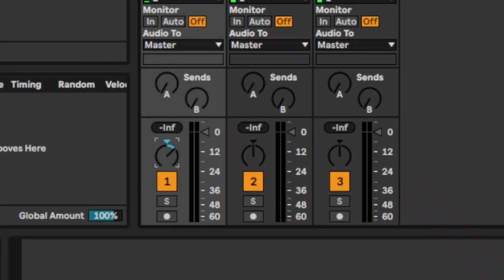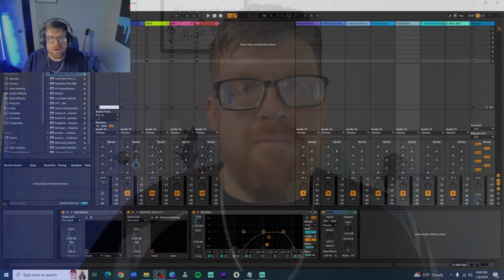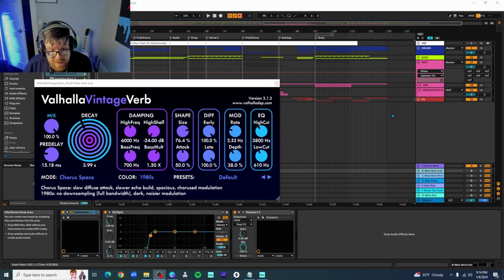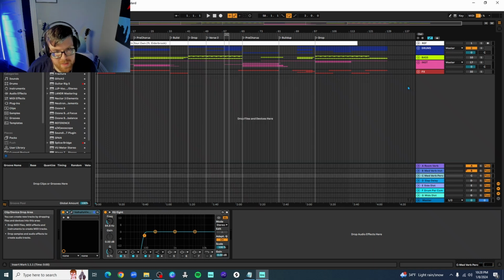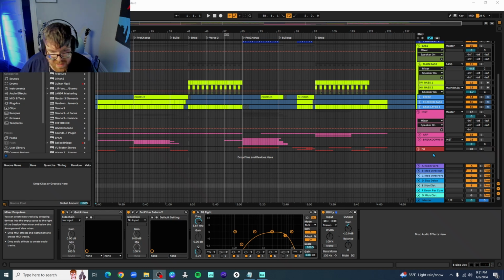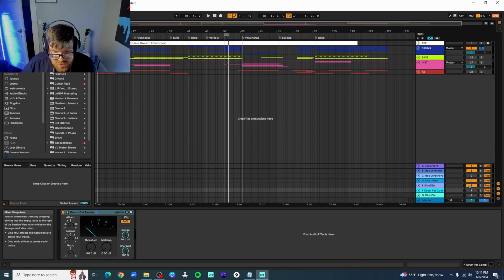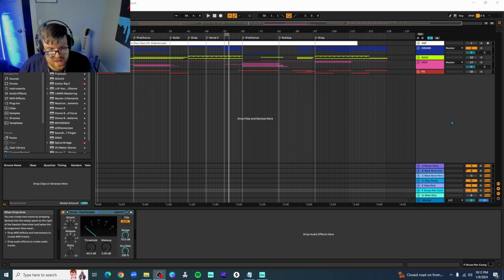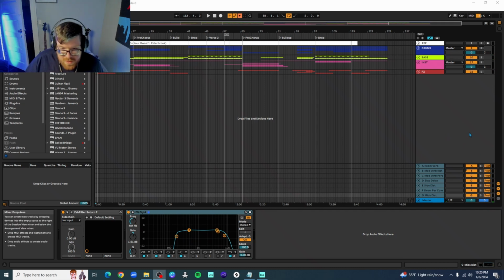ADD DEPTH TO YOUR MIXES! | Tips for adding depth, width and thickness using return tracks!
Return tracks are a great way to fill the empty space in your mix!
Today, I walk you through a few different techniques I use to make my mixes sound more three dimensional.
Non-Native Plugins Used:
-Valhalla Vintage Verb
-Waves H-Delay
-Fabfilter Saturn 2
-QuickHaas
-Kickstart 2